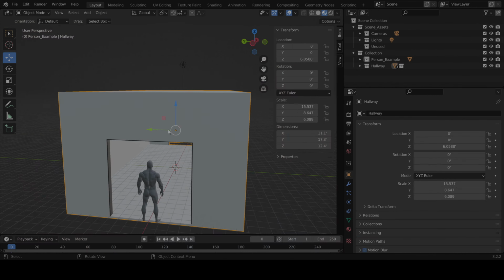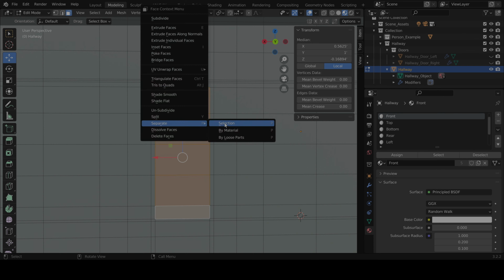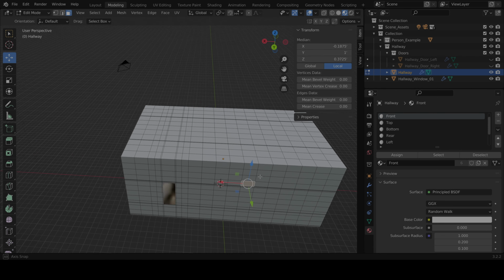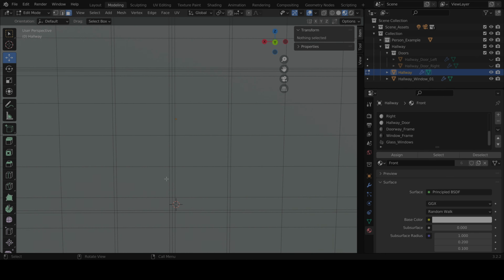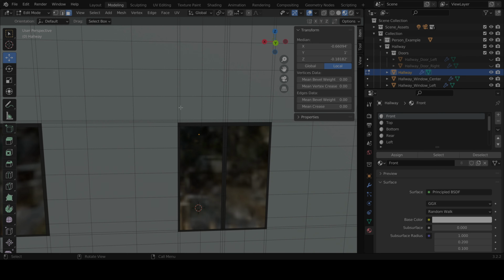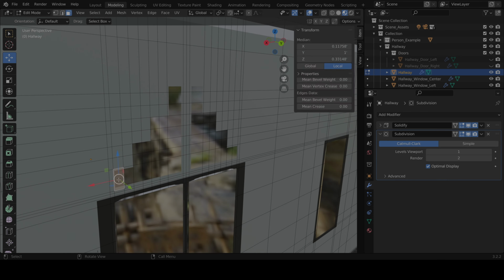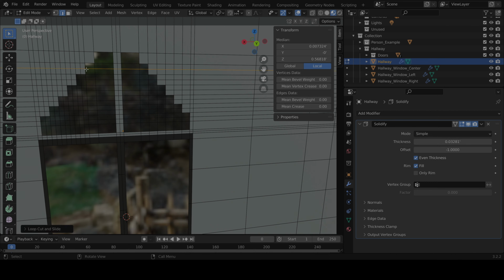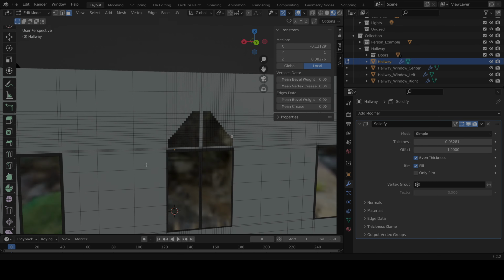You Pass Universe | SingularityOSN | Building the Gothic Manor Art Gallery *Part 3*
The You Pass Universe Development Stream. Building assets inside Blender and placing them together inside Unreal 5.

In part 3, we create the basics of the hallway for the gothic manor.